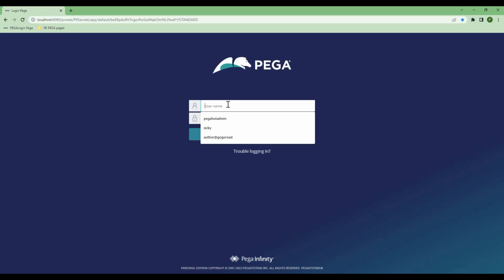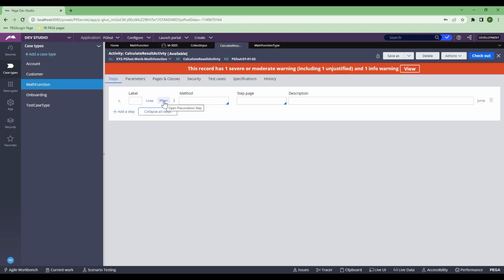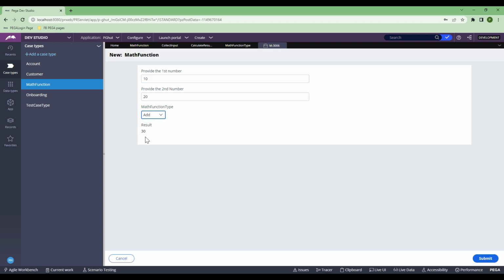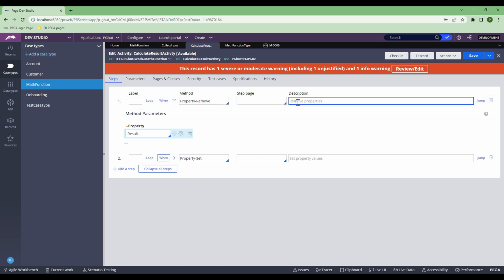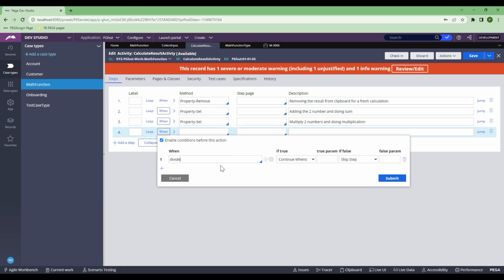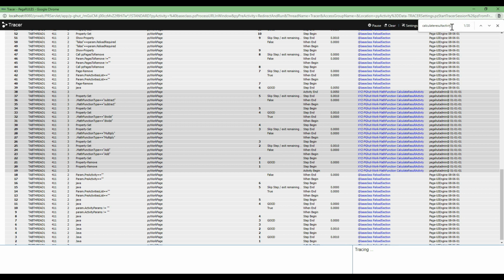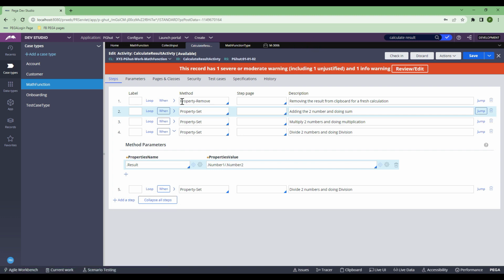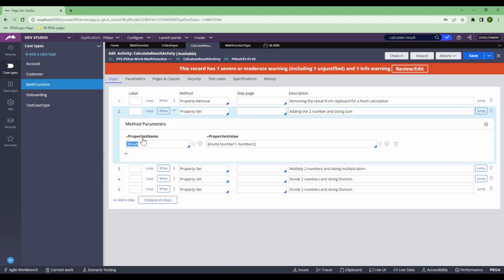Activity in Pega - Part #1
Learn all about Activity in Pega - Part #1 hands on with a real time use case

Once you finish all the videos, I can guaranty you that you would be super confident on how to write an activity.

I would strongly suggest you to watch Activity - Introduction video before you watching this video.

To know how we have built the use case in Data transform, please watch the below video